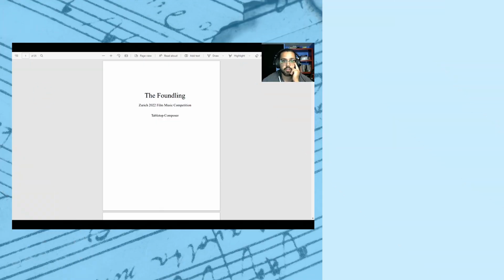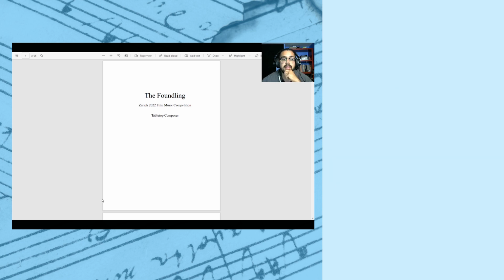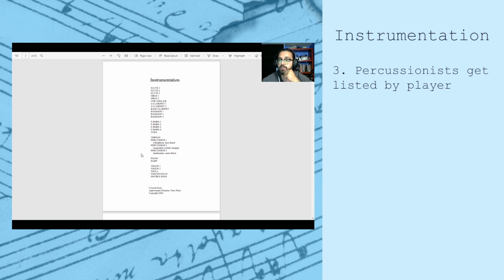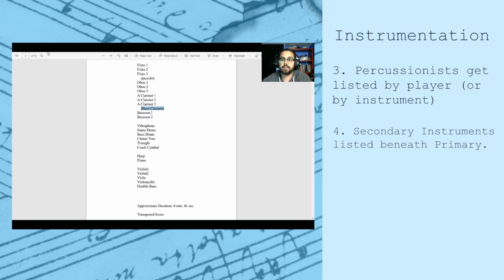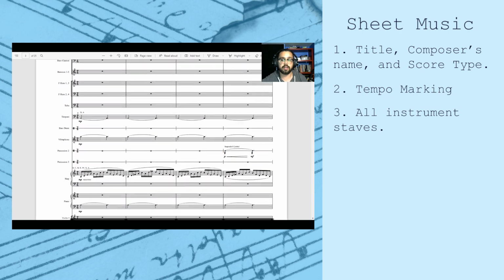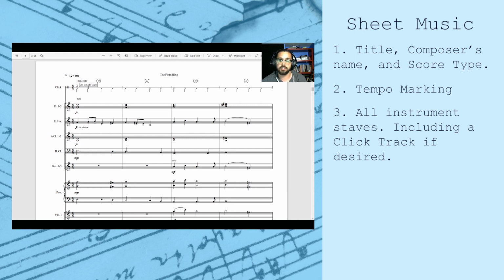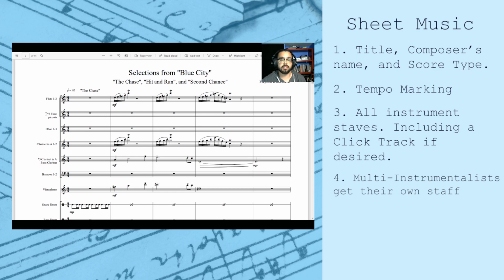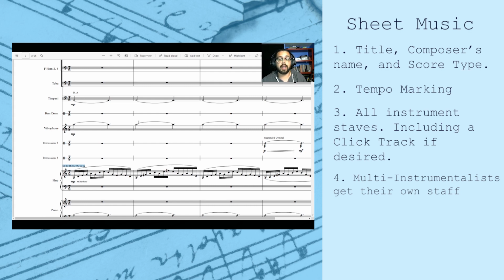How to Format Scores for Musicians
In this video, we'll learn how to format a score for your original music.

A score is a selection of sheet music used to study and prepare the music for performance by live musicians. Any composer looking to make a career for themselves should have at least a basic understanding of how to make a clean and presentable score for their music.

In this video we'll start by covering all the most important information on how to format your score professionally, then we'll cover a few details that often get overlooked by beginners, before ending it all with a comprehensive checklist for everything you need to include in your next score.